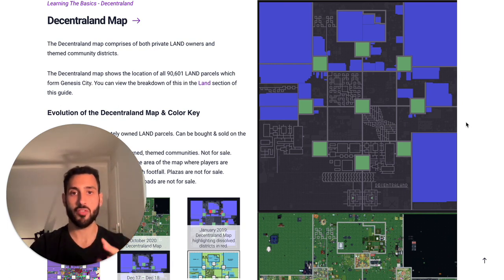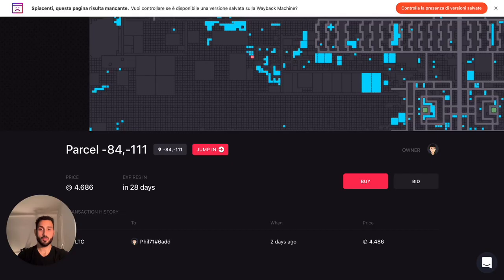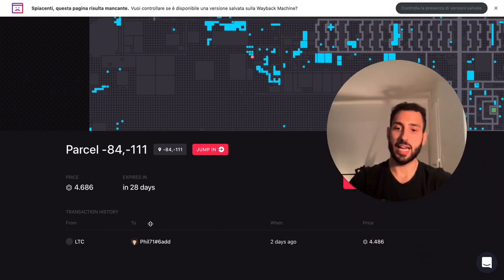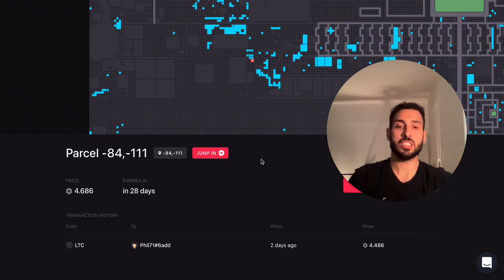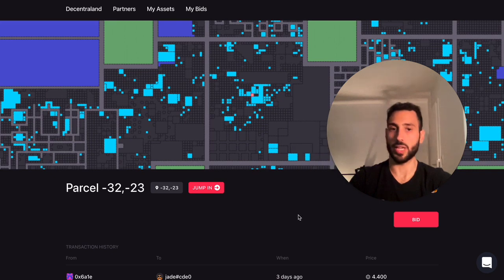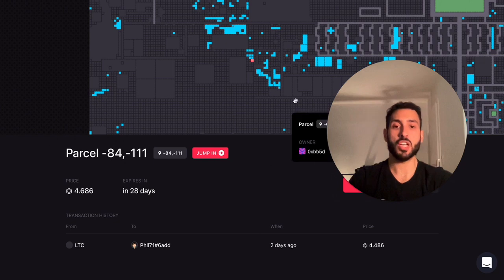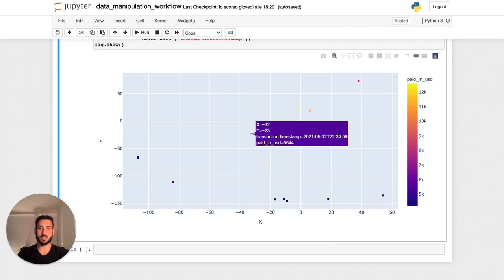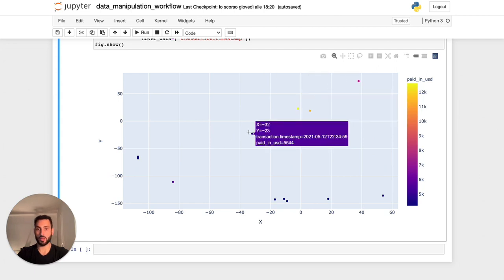BUILDING EXCLUSIVE DECENTRALAND INSIGHTS